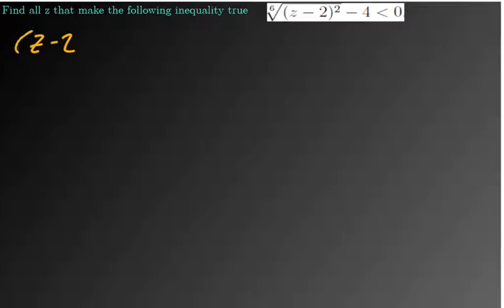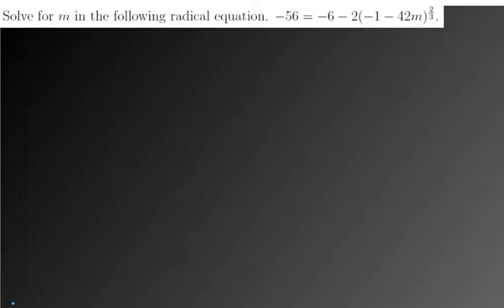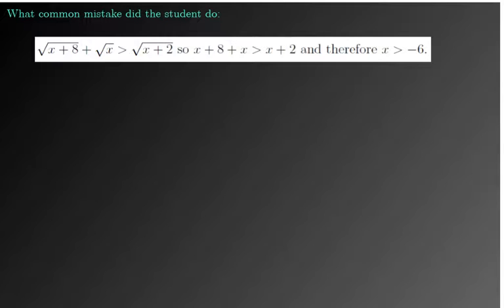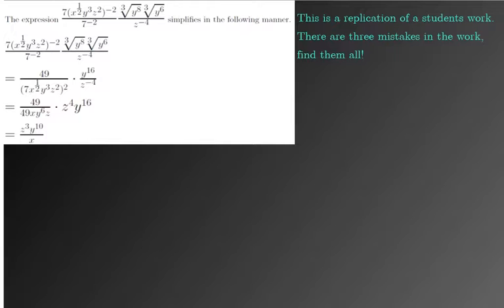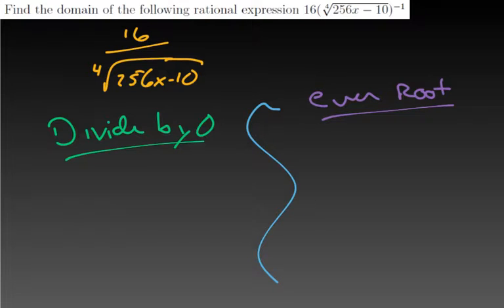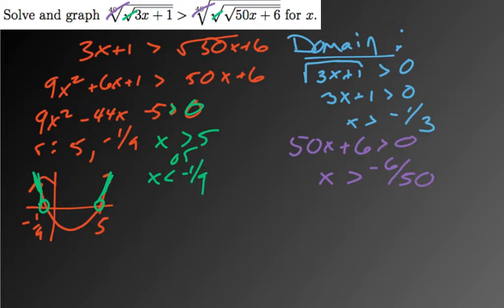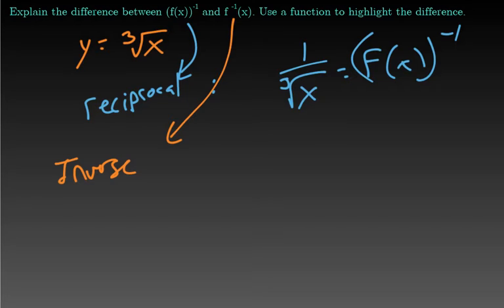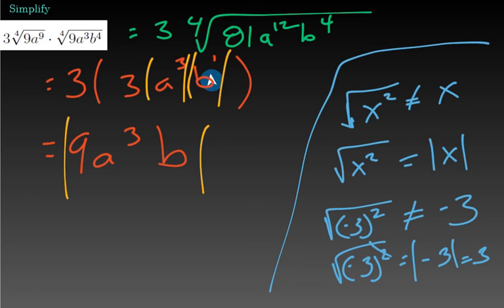Ch 6.11 - Algebra 2 - Nth Root Functions Review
This video covers a bunch of problems from all over the unit. Everything from domain of even roots to what an inverse is can be found here. I try and cover some of the more difficult problems we run into in this unit as well.